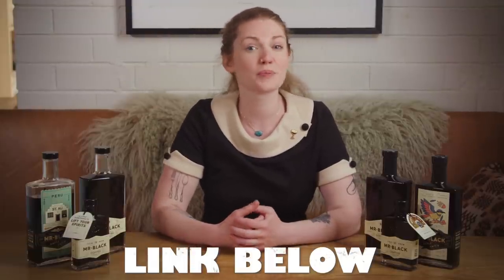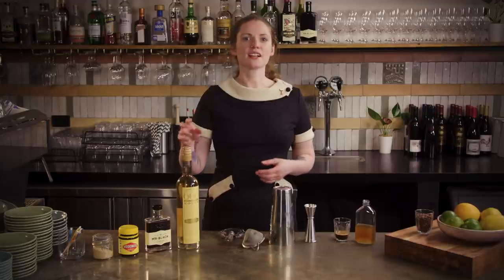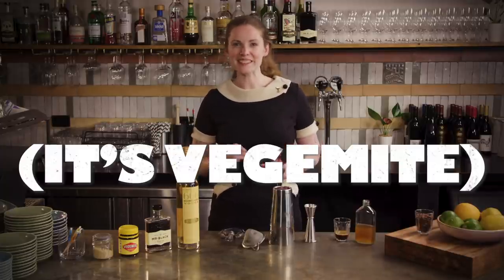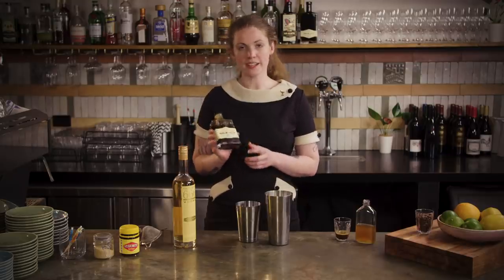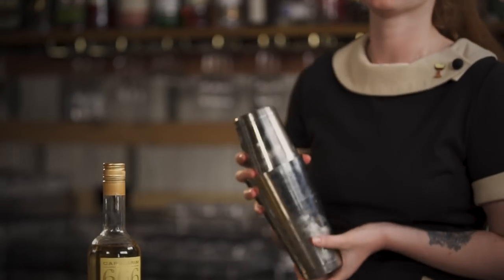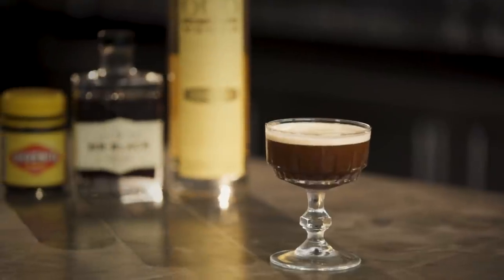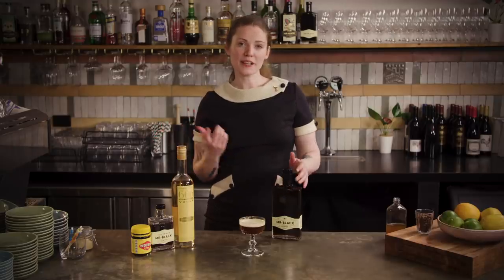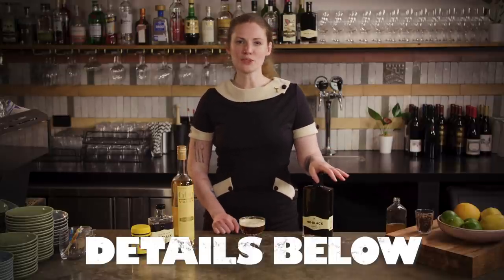An Aussie twist on the Espresso Martini (with Vegemite, Wattleseed & Mr Black!)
***WIN A COCKTAIL KIT***

That's right, thanks to Mr Black we've got another cocktail kit to give away, so follow the link & register your details to win

The Long Black is an Australian twist on the beloved Espresso Martini, leaning in to the much more powerful and savoury notes of Mr Black compared to other coffee liqueurs. Created by my good friend, fellow bartender and one time righthand gal Rachel Hand, this was an instant hit on the Bomba Rooftop!

This is an extended look at one of the cocktail we featured in our collaboration with Mr Black Coffee Liqueur.

SPECS:
40ml (1 1/3oz) 666 Butter Vodka
20ml (2/3oz) wattleseed infused Mr Black Coffee Liqueur*
30ml (1 oz) espresso coffee
10ml (1/2 oz) Vegemite syrup*
Cinnamon sugar to garnish

Vegemite syrup: mix 100ml agave syrup with 100ml boiling water and dissolve a teaspoon Vegemite in it.

Wattleseed Mr Black: add around a teaspoon per 100ml of Mr Black and let infuse overnight, preferably in a warm place. Strain.

Chapters:
0:00 - Introduction
0:11 - Product disclaimer
0:32 - Story time
1:36 - Products, ingredients & specs chat
3:03 - Make
4:40 - Tasting notes
5:53 - Competition time
6:16 - Specs card

Jay Gottschalk
Barclay Loftus
Edwin
James Kao
Jake
Colin Mann
Cara Marshall
Stephen Rawls
Sarah Cooper
Anurag Khandelwal
Jim Fox
Jozefien Vergote
Tim A.
Joel Plavin
Wilson Skomal
Justin Thomas
Christine Cadorette
Jeffrey Piper
Gregory Kettle
Claes G
paranoiarodeo
Joel Belding
Paul Verberne
Tim Shulepov
Mr Andrew Price
Jess Bradbury
Gregory Mikesell
Sara Russell
ロコ Roco
Lee
Andrea Dudek
Micahel Schneider
Austin Liou
Yong Goh
Nicholas Fiennes
Jim Hutson
Bill
Mole Harris
Alys Gagnon
Carl Pullman
Maurizio Diaz
Anol Bhattacharya
Shawn Keith
Chris Weisel
Kyle Ellis
The World Needs Heroes
Øyvind
Ben Burch
Erin Simons
James Hendrix-Ward
Kevin McGlothlin
Beth Rose
Will Brandon
Jim Hogan
Edward J. Wrzesniewski
Rish
Tim McNally
Tarang Mittal
Tim
Joey Lynch
Adam Cline
Don Proctor
Manuel Cervera
Stephen Gouze
Michele Martin
Ravi Kakarala
James Seidl
Ken Blades
Christian Panhans
Anna Falk
Simon Hoenscheid